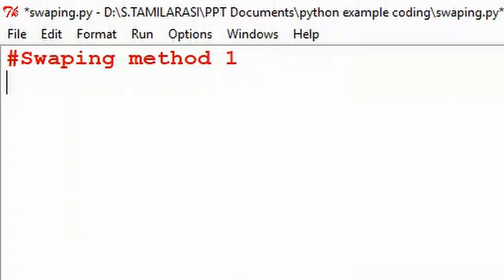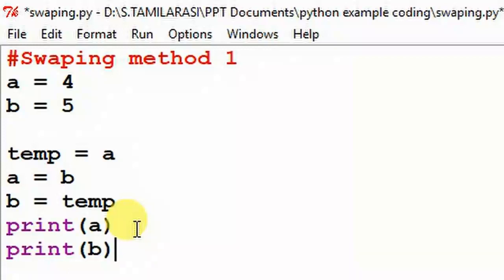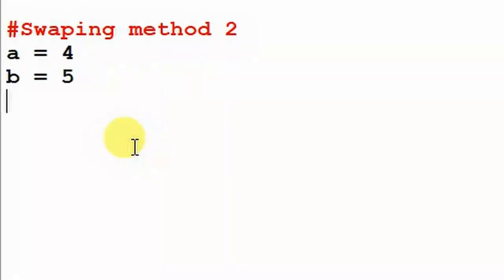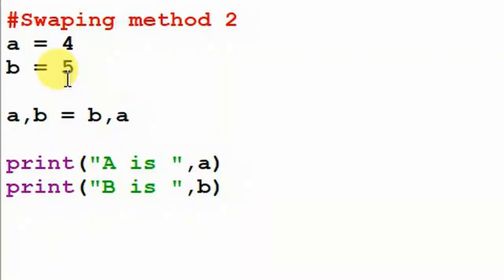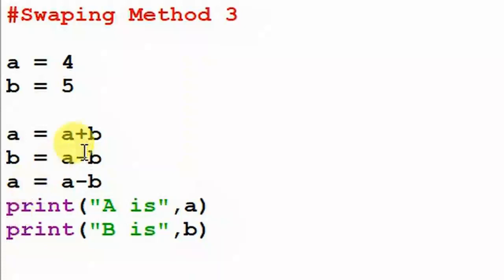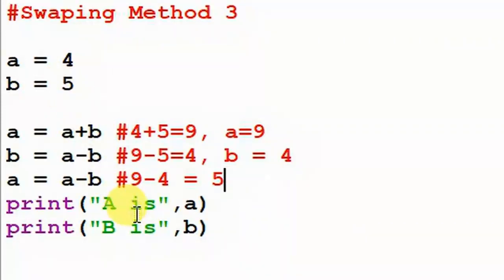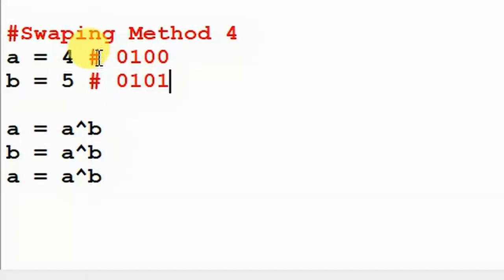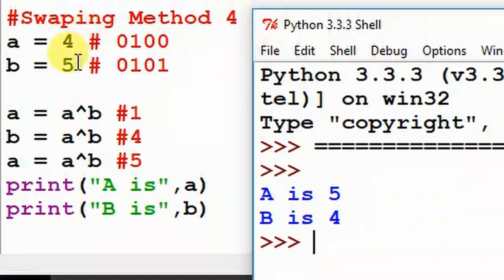Swapping in python